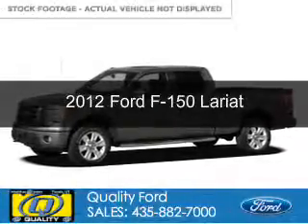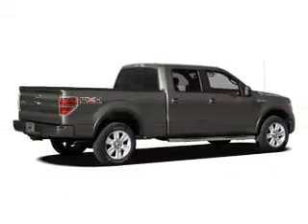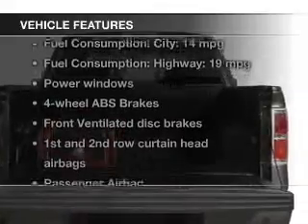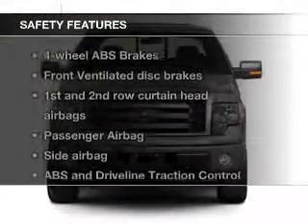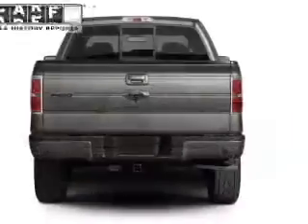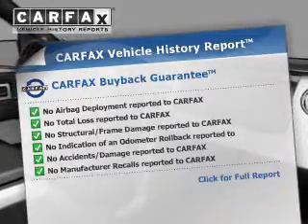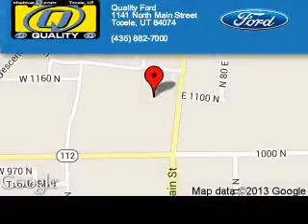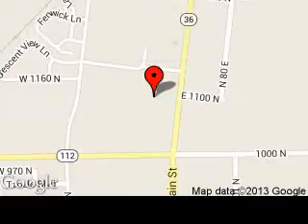2012 Ford F-150 - Tooele UT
Phone:
Year: 2012
Make: Ford
Model: F-150
Trim: Lariat
Engine: 3.5 liter 6 cylinder 24 valve
Transmission: 6-Speed Automatic
Color: Red
Mileage: 16231
Address:
1141 N Main Street